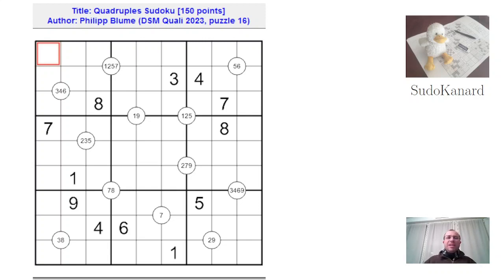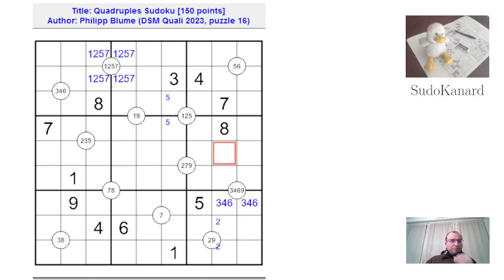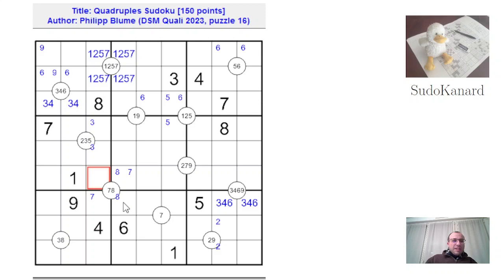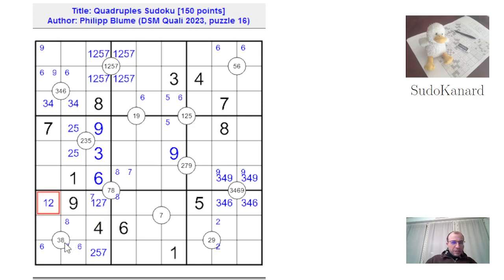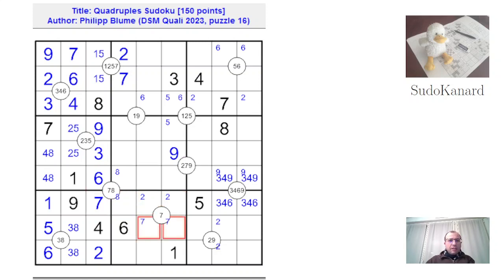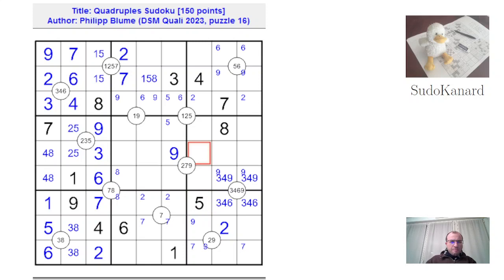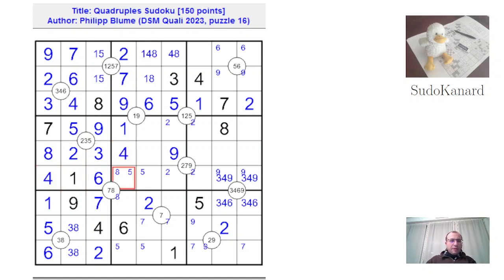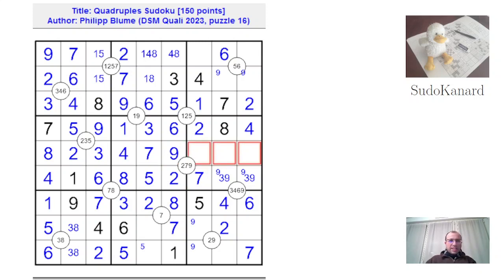[Eng] Quadruples Sudoku, by Philipp Blume (DSM Quali 2023, puzzle 16)